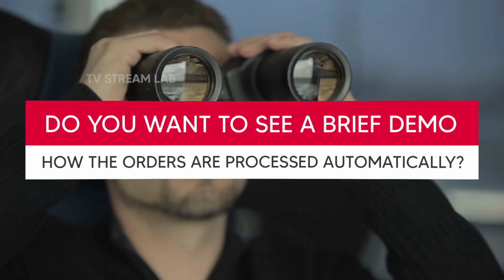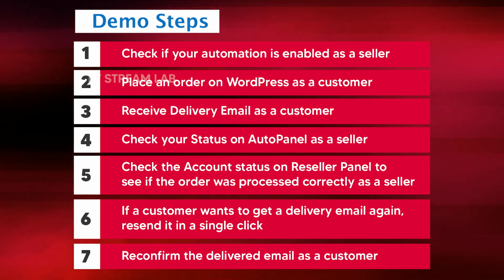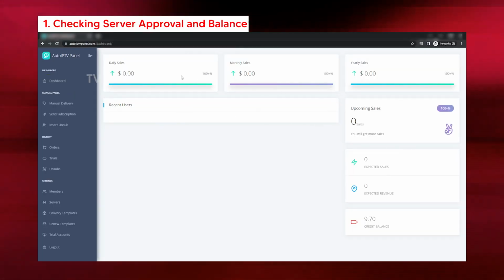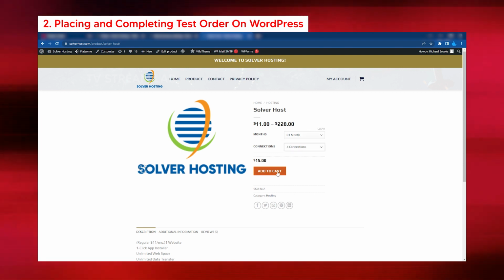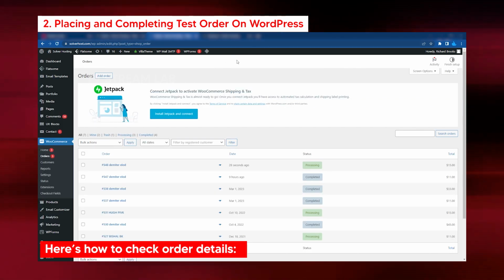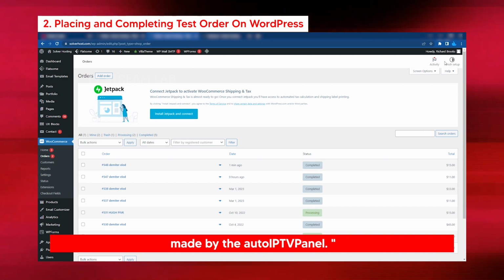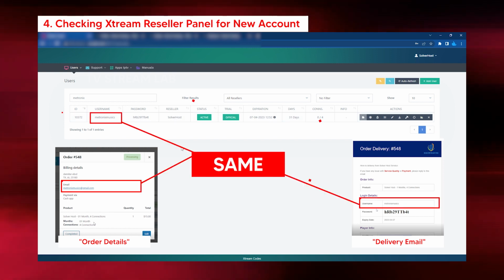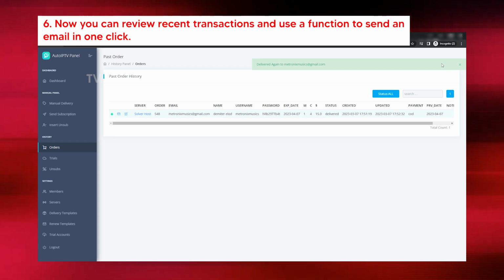Elevate IPTV Reseller Business with an AutoIPTVPanel Demo Integration | Unlocking New Opportunities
Looking to take your IPTV reseller business to the next level? Look no further! Introducing autoIPTVPanel, the ultimate solution that enhances your operations by automating order processing and delivery emails. In our demo video, we showcase the seamless functionality of our service, designed to streamline your operations and leave a lasting impression on your customers.

With autoIPTVPanel, manual order handling and time-consuming email notifications become a thing of the past. Our advanced technology seamlessly integrates with IPTV selling websites, ensuring efficient and accurate order processing. Watch the demo video to witness the smooth flow of our service, from order placement to email delivery, all without the need for any manual interaction.

Our aim is to empower IPTV resellers by providing a hassle-free solution that saves time, minimizes errors, and enhances customer satisfaction. By automating these critical steps, you can focus on growing your business and providing prompt service that delights your customers.

Don't miss out on the opportunity to revolutionize your IPTV reselling venture. Join the autoIPTVPanel community today and elevate your business to new heights. Simplify, streamline, and succeed with autoIPTVPanel!